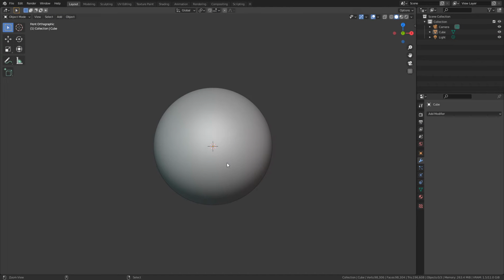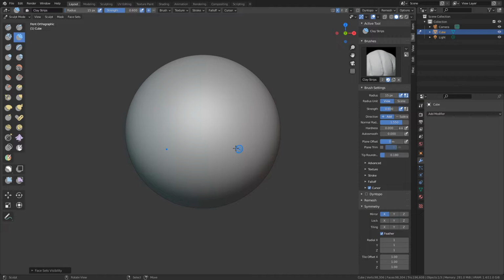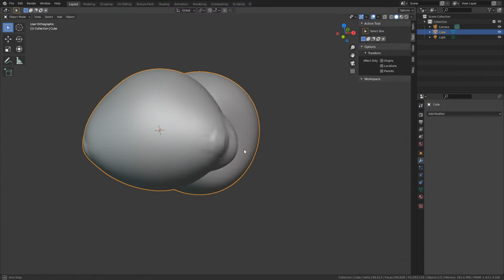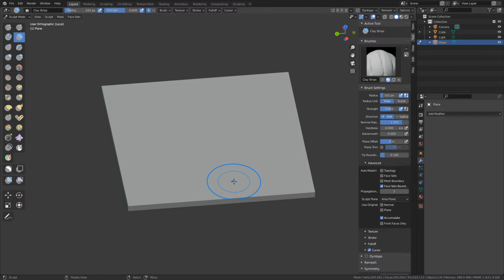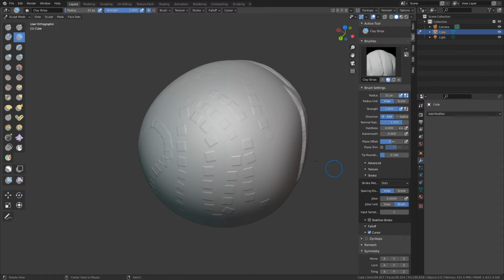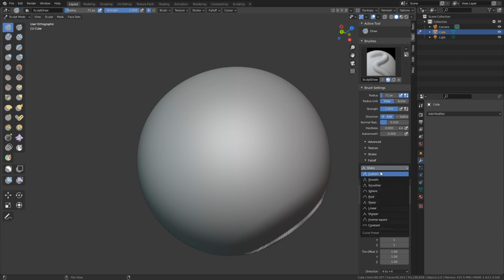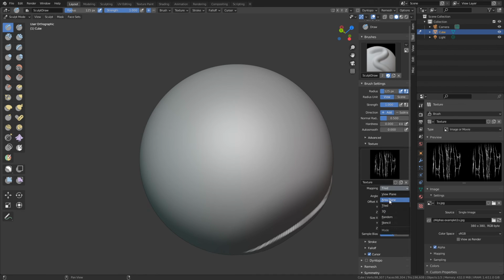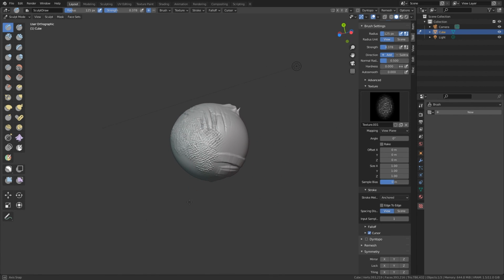1 2 Configuration of the brushes